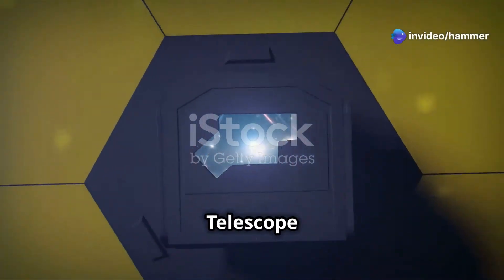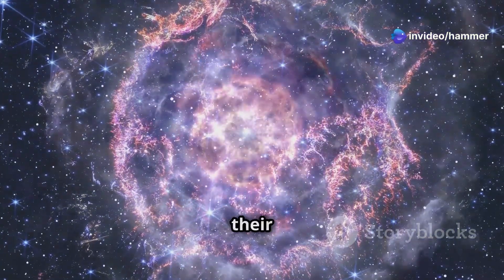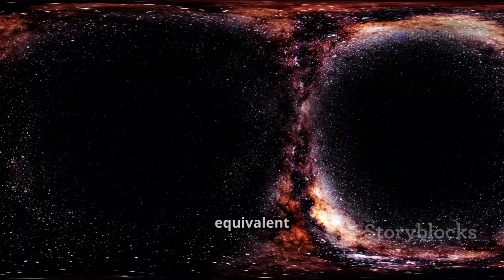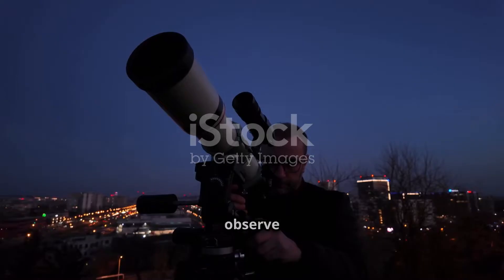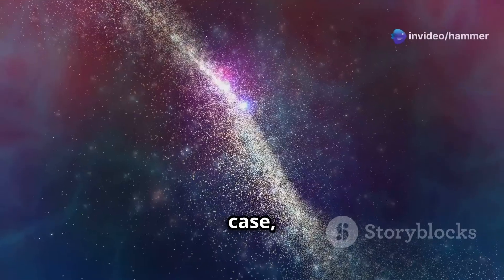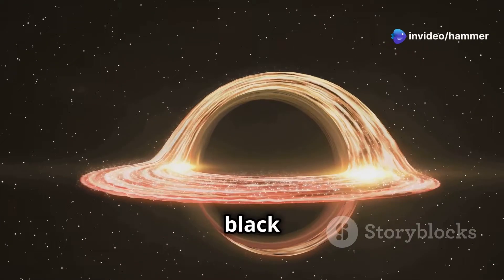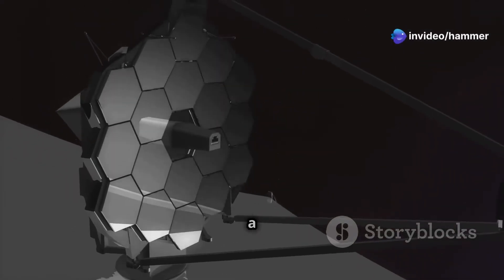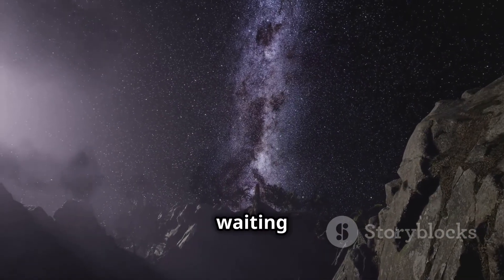James Webb SHOCKS Scientists with IMPOSSIBLE Black Hole Discovery!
Join the conversation as we dive into the groundbreaking James Webb Space Telescope's latest discovery that has left scientists stunned! A team of astronomers has made an unbelievable find, uncovering a black hole that defies our current understanding of the universe. Get ready to have your mind blown as we explore the impossible features of this cosmic phenomenon and what it means for our understanding of space and time. From the farthest reaches of the galaxy to the mysteries of dark matter, this video will take you on a journey to the edge of human knowledge and beyond!